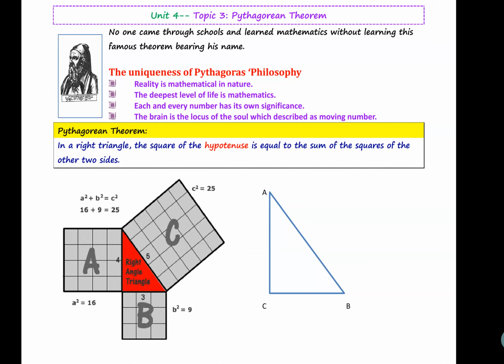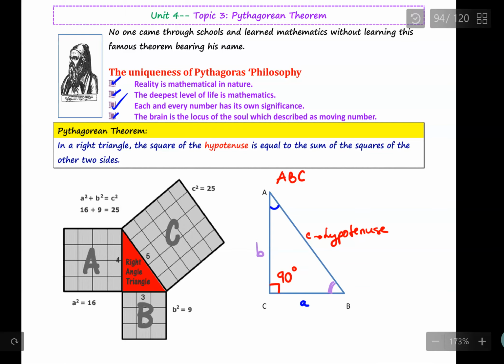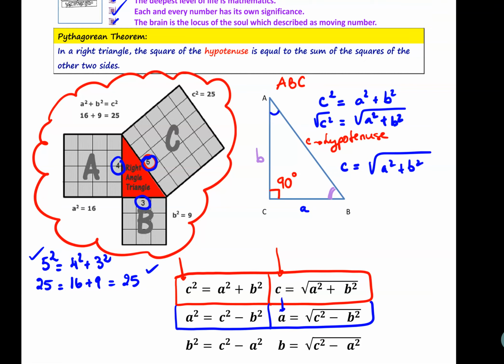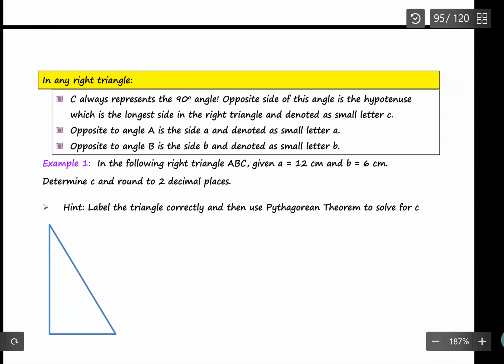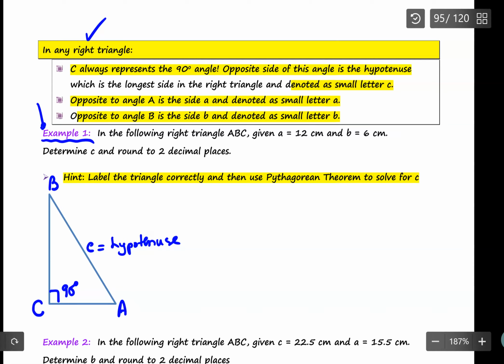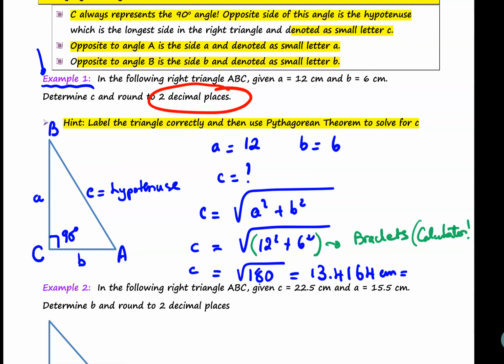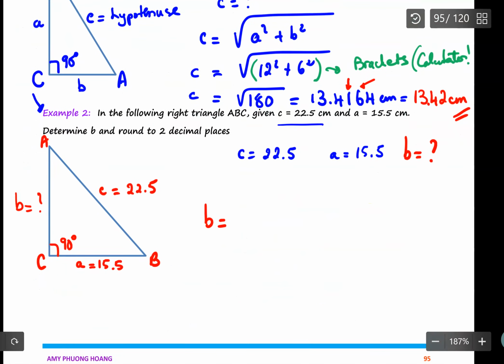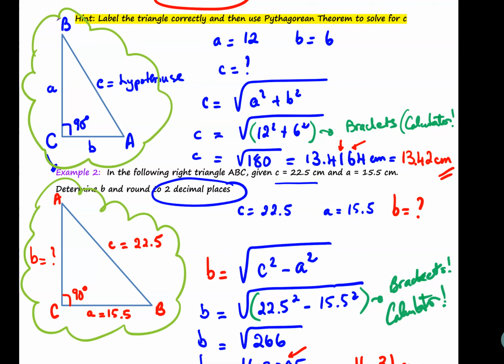Pythagoras' Philosophy. Pythagorean Theorem.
In this video, we will learn:
1. Pythagoras' Philosophy.
2. Solve for a side in a right triangle using the Pythagorean Theorem.
3. Label the right triangle correctly in terms of its hypotenuse and other sides.